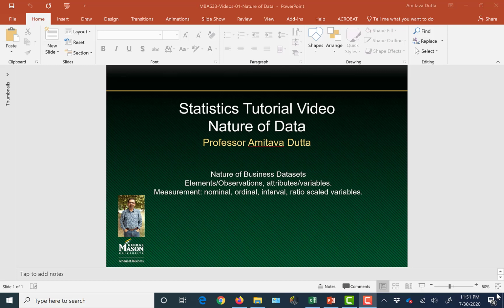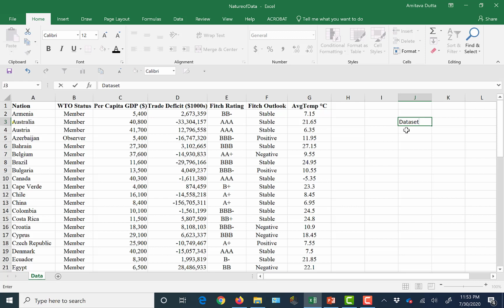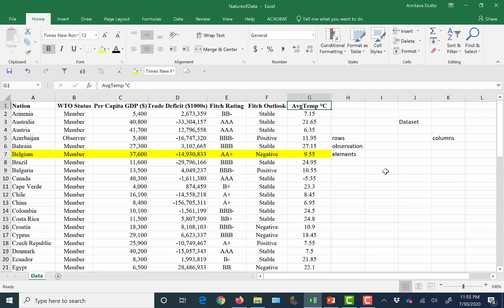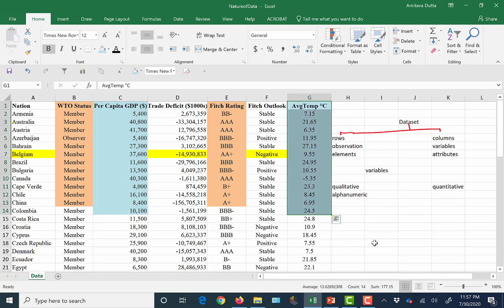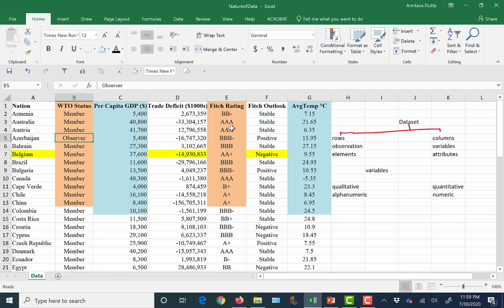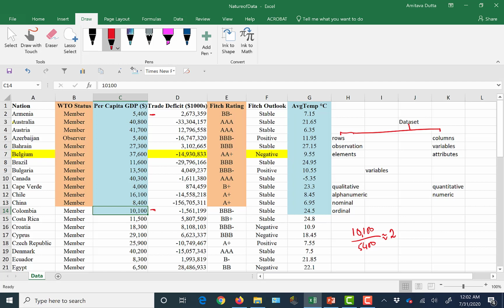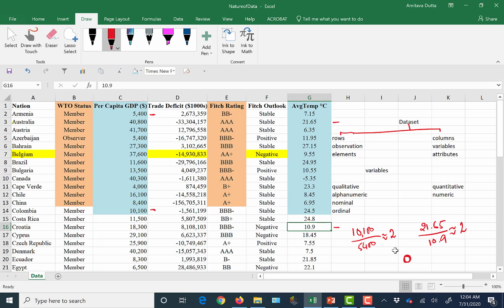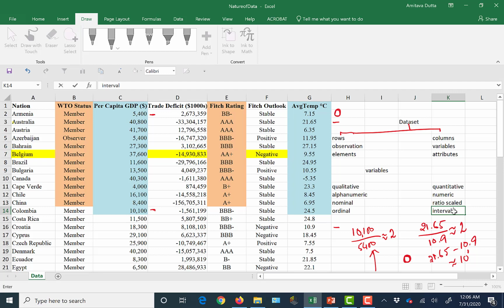STAT 01 NatureofData